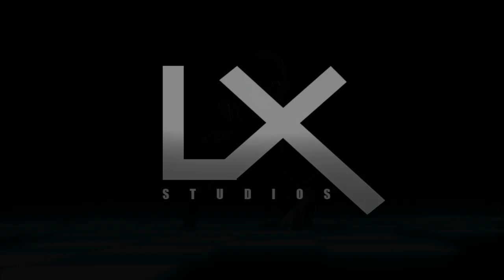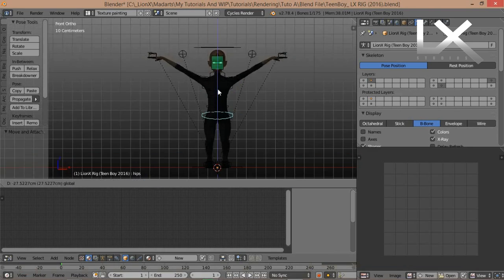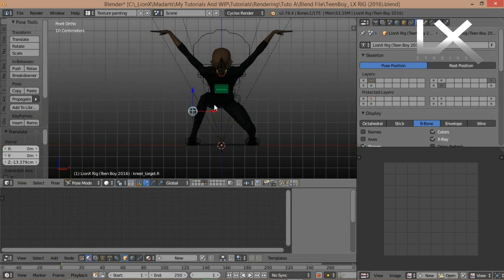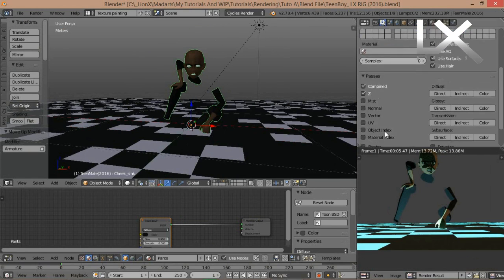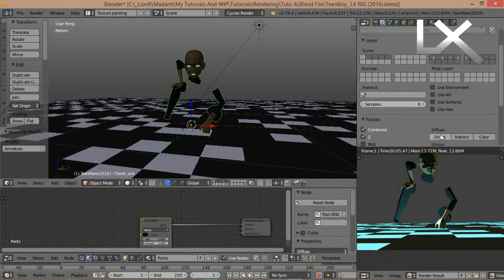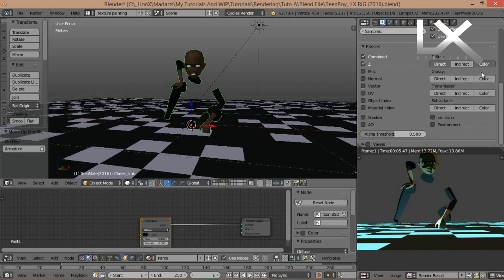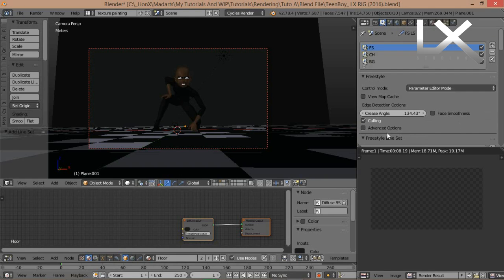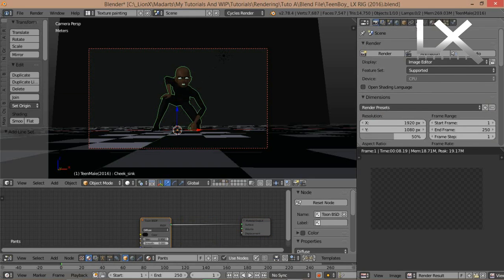My Non Photorealistic Rendering Style Overview (Timelapse)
Hey guys... This is my first tutorial so please forgive my presentation.

You can get the blend file from this link;

Thanks for your support and God bless.